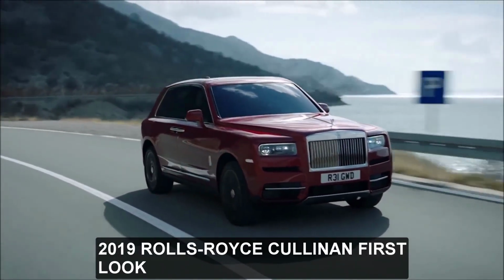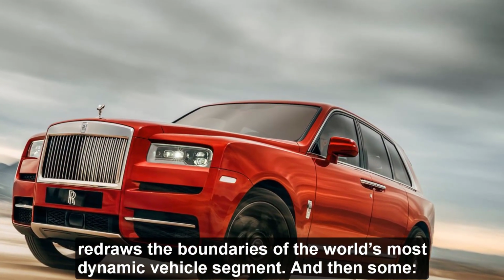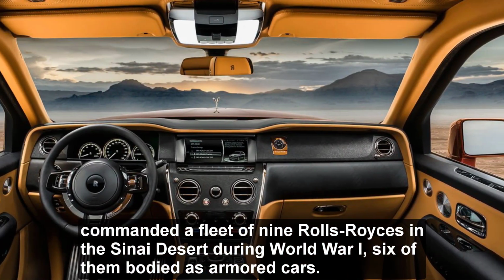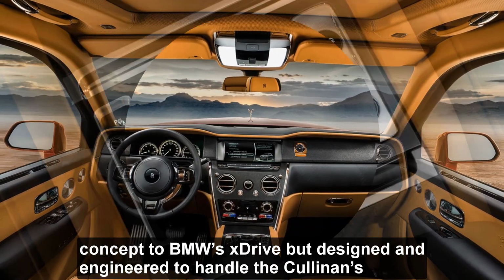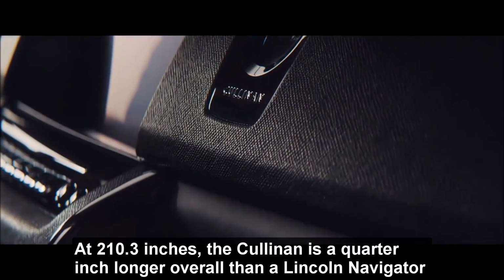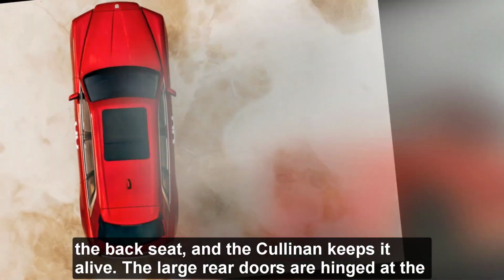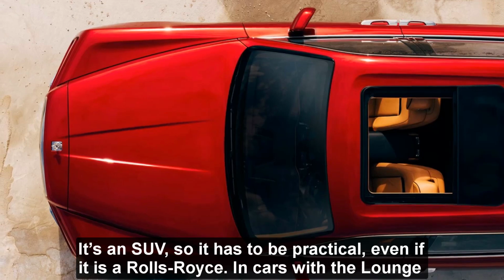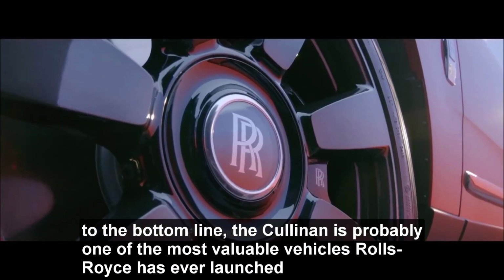First Review 2019 Rolls Royce Cullinan | MT CARS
First Review 2019 Rolls Royce Cullinan

2019 ROLLS-ROYCE CULLINAN FIRST LOOK
Peak SUV has arrived
We have reached peak SUV. Behold the 2019 Rolls-Royce Cullinan, the most expensive and most lavishly appointed off-road-capable vehicle ever built. That’s right. The Cullinan is no louche boulevardier: Press the button on the center console labeled Off-Road, and the big Rolls will lift its skirts and ready itself for rough tracks, gravel, wet grass, mud, snow, sand, and water up to 21 inches deep. But it will also do 155 mph on the autobahn. And all the time those inside will be riding in the lap of luxury.
The Cullinan has been a long time coming, and despite the coy references to it being a “high-bodied car” during the development program, even Rolls-Royce’s own press materials refer to it as an SUV. Like Lamborghini’s Urus, the $325,000 Cullinan redraws the boundaries of the world’s most dynamic vehicle segment. And then some: Rolls-Royce North America sources expect that with options, most Cullinans arriving in the U.S. from early 2019 will have cost their new owners at least $400,000.

Improbably, perhaps, Rolls-Royce has genuine off-road credentials. Back in the early 20th century, when few roads outside major metropolitan areas were sealed, the superbly engineered Rolls-Royce cars developed a reputation for reliability and durability in extreme conditions. Maharajas in India drove Rolls-Royces along rough, dusty dirt tracks; so did wealthy sheep farmers in Australia. Lawrence of Arabia commanded a fleet of nine Rolls-Royces in the Sinai Desert during World War I, six of them bodied as armored cars.